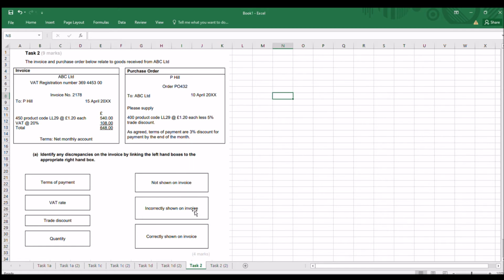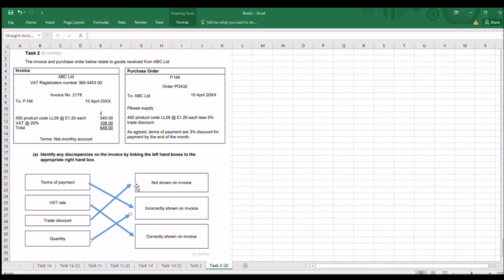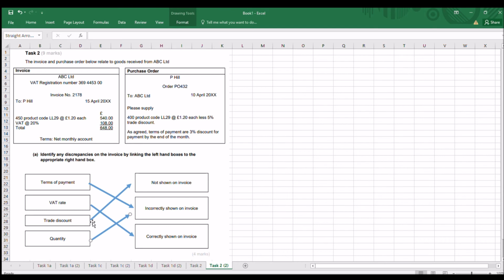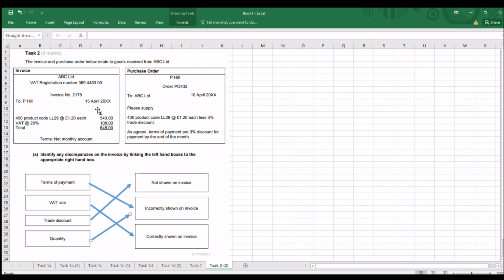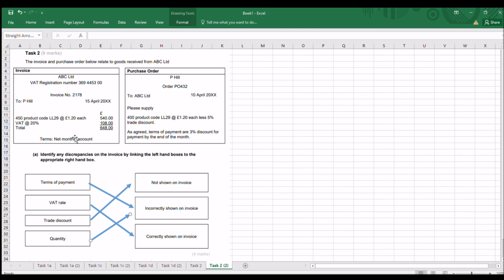Purchase order question